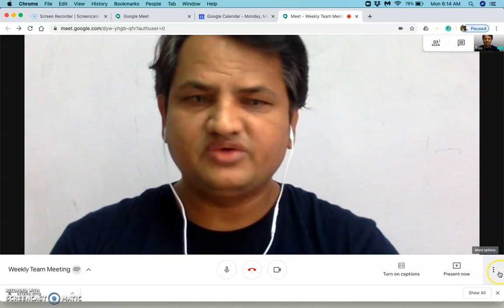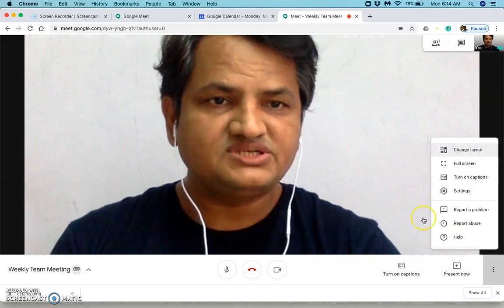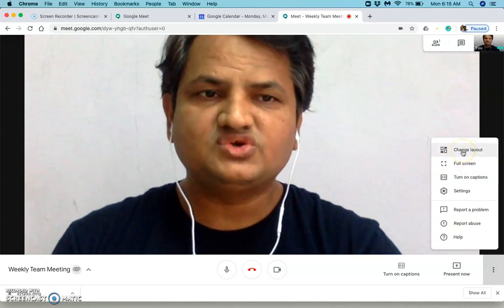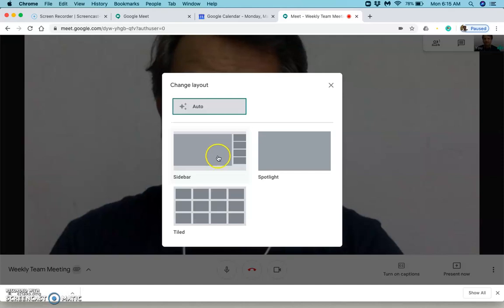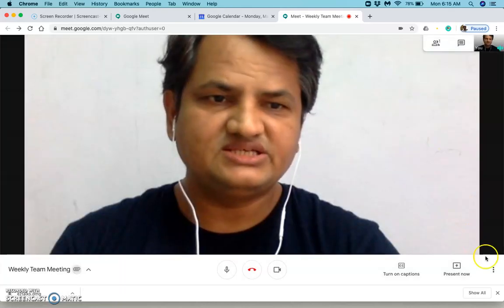Google Meet Mushtakhusen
How to use Google Meet by Mushtakhusen